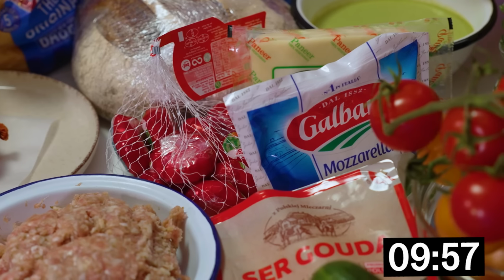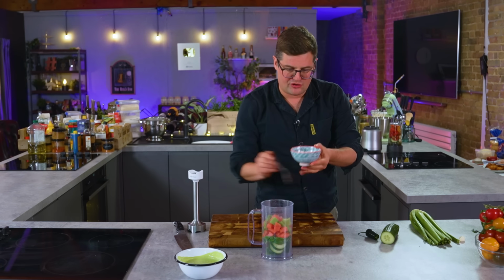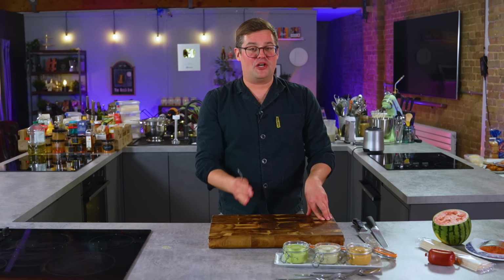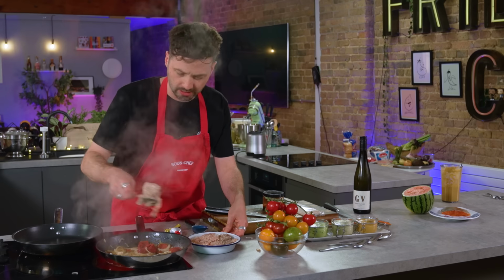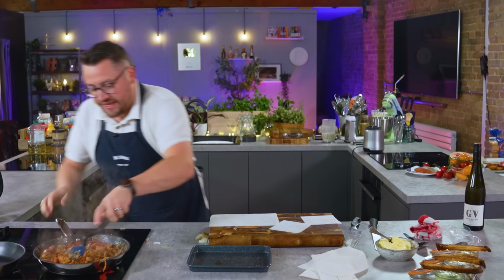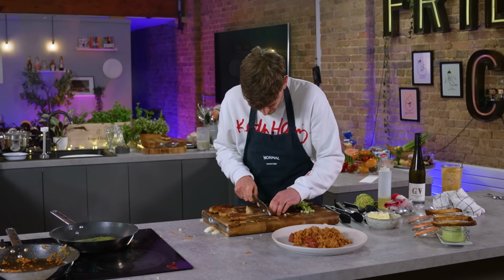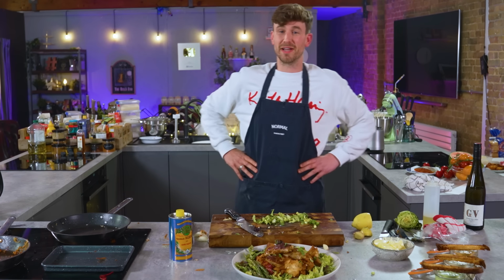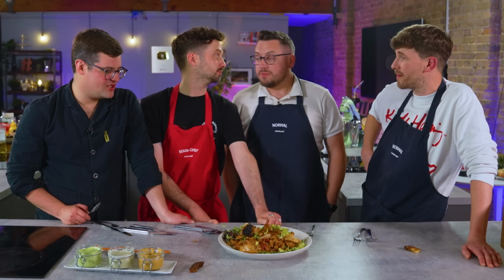"HIDDEN TIMER" Recipe Relay Challenge | Pass It On S3 E16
What happens when the boys have to cook a delicious dish WITHOUT knowing how long they have to cook? Let's find out...